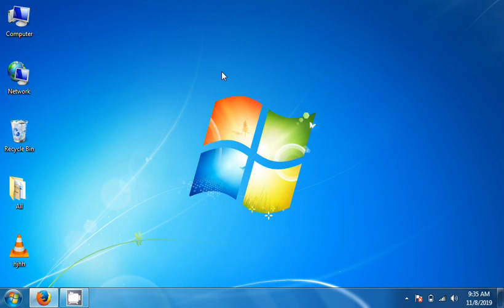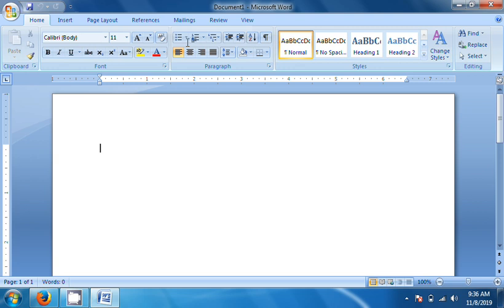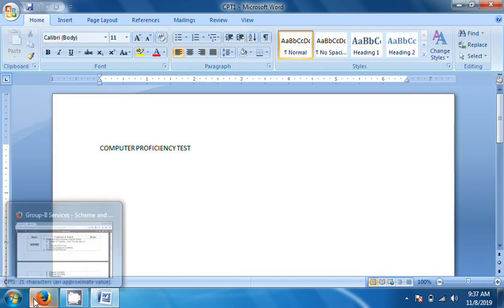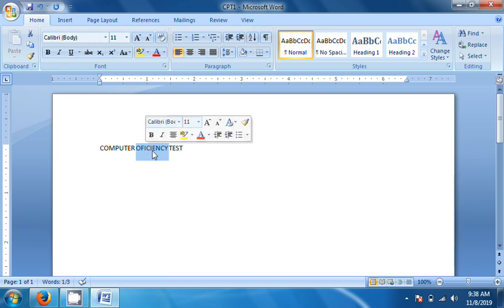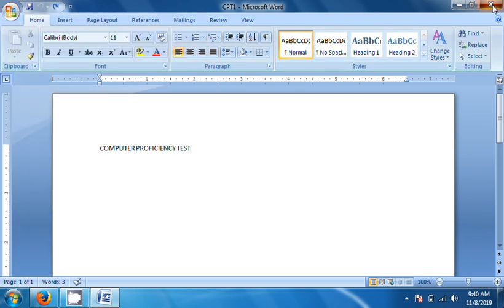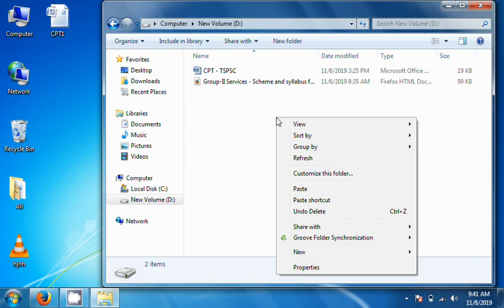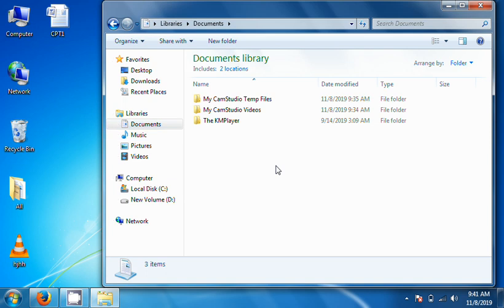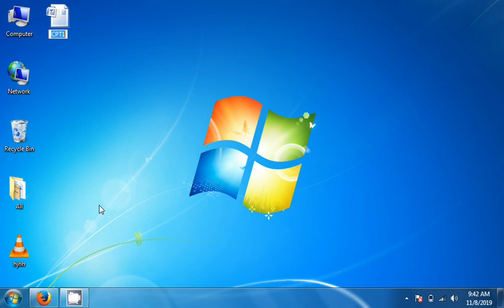Computer Proficiency Test – Session 1 (Introduction) | AP & Telangana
📘 **Computer Proficiency Test – Session 1 (Introduction)**

ఈ వీడియోలో మీరు:
• CPT అంటే ఏమిటి? – ఇంట్రడక్షన్
• AP & Telangana ప్రభుత్వ ఉద్యోగాలలో CPT పరీక్ష అవసరం ఎందుకు?
• CPTలో MS Word, Excel, PowerPoint వంటి టూల్స్ యొక్క ప్రాధాన్యం

👉 ఈ సిరీస్ APPSC & TSPSC Group 2, Group 3, Junior Assistant, Computer Operator పరీక్షలకు సిద్ధమయ్యే విద్యార్థుల కోసం తయారైంది.